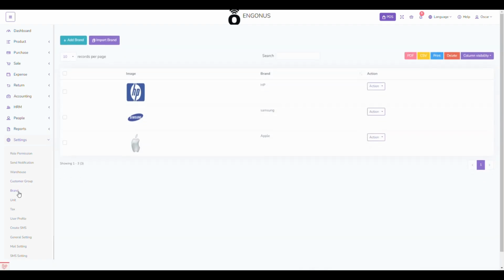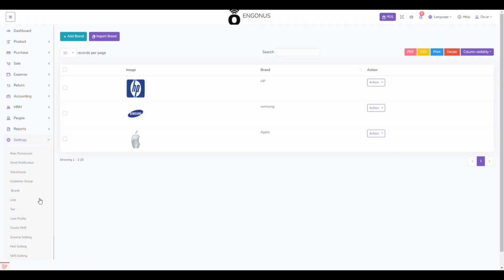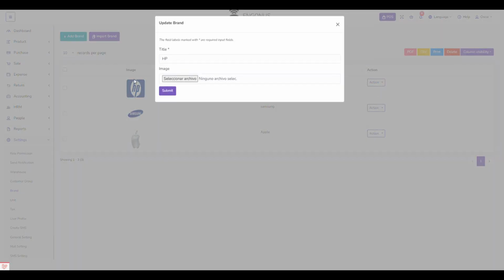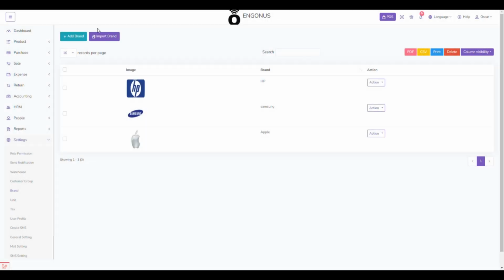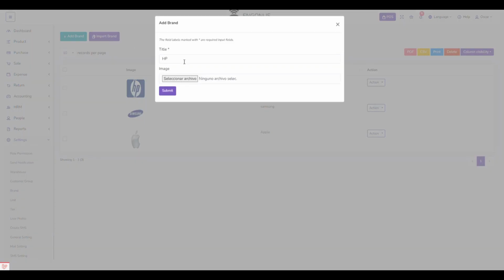ENGONUS ERP AND APP IIOT SCANNER BRANDS TUTORIAL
ENGONUS ERP AND APP IIOT SCANNER is a system with an ERP and APP that can be used with Industrial PDA escanners and sensors. Also it is working with Telephones. It is perfect for your inventory managment.
In this tutorial we can see how manage the brands Function in our ENGONUS ERP